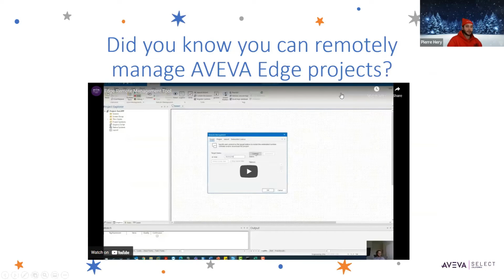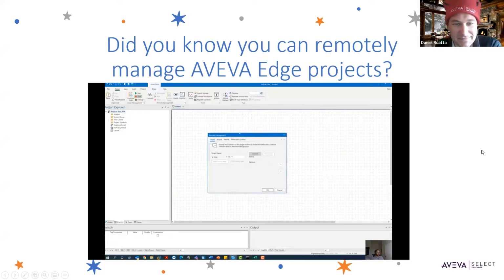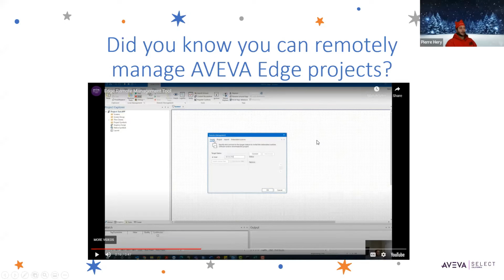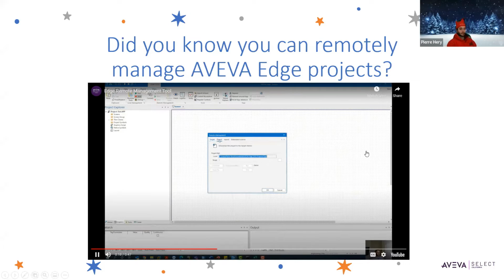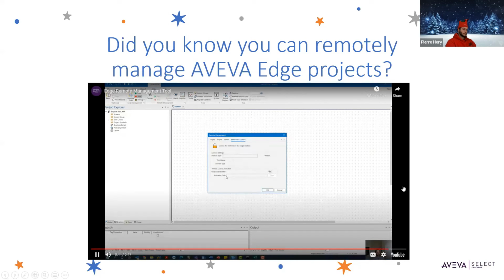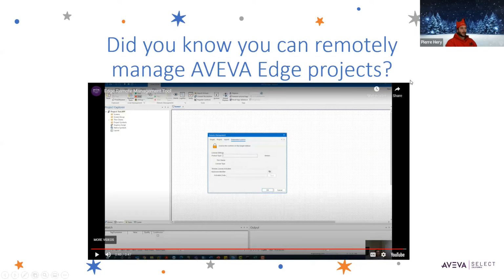Did You Know You Can Remotely Manage AVEVA Edge Projects? | Tips & Tricks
Learn how to remotely manage your AVEVA Edge projects with ease! In this video, we'll walk you through using the remote management tool to conveniently handle major aspects of your runtime nodes. From connecting to remote nodes and transferring files to activating licenses, discover the power of remote project management. Watch now and streamline your AVEVA Edge workflow!